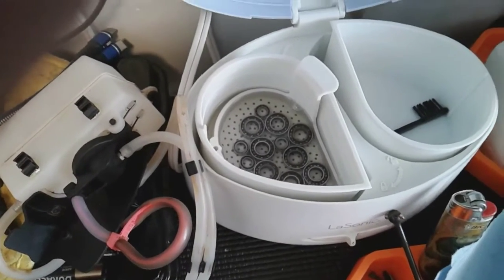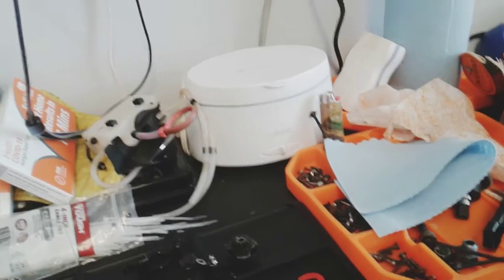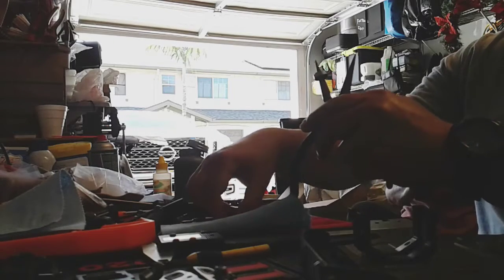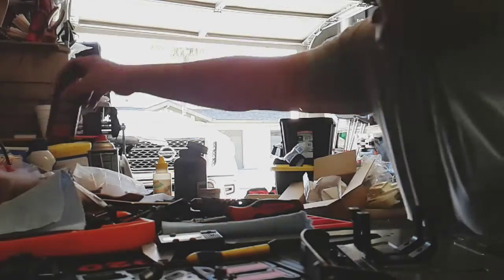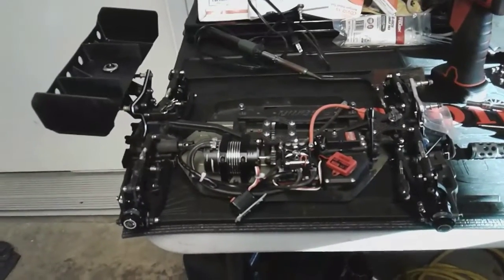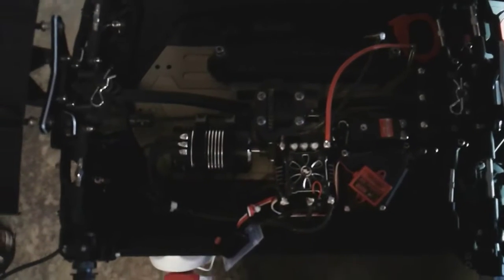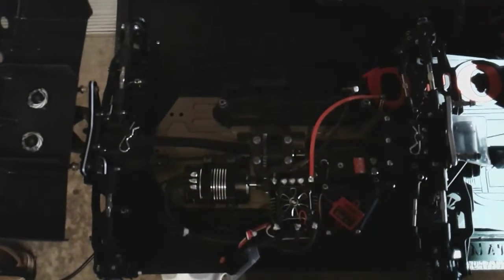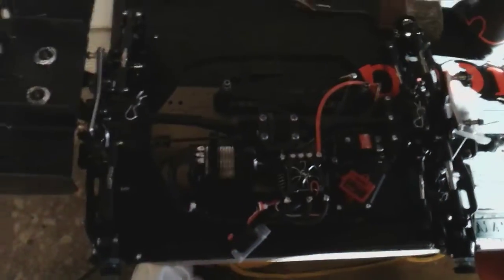Rc Bearing maintenance with Agama 319E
Agama 319E BEARINGS maintenance